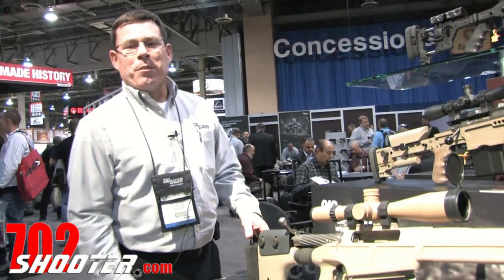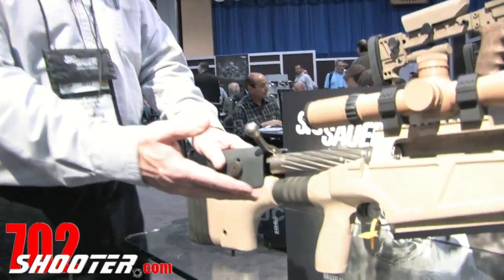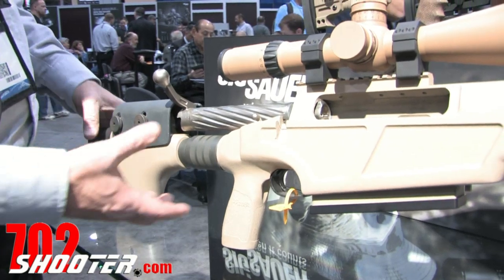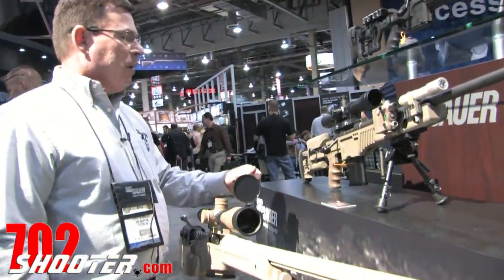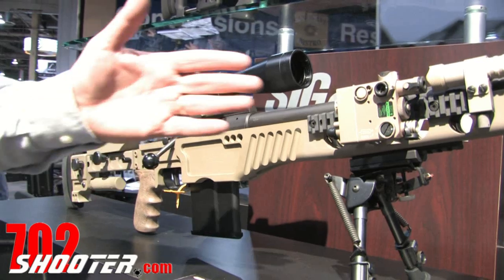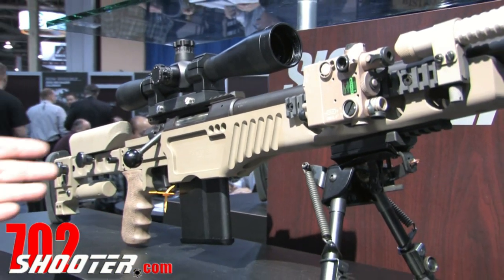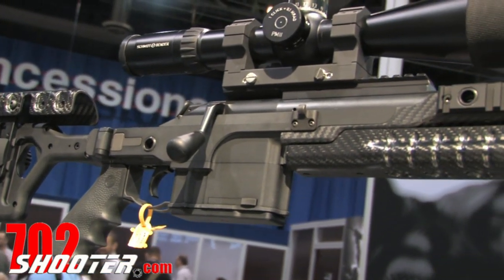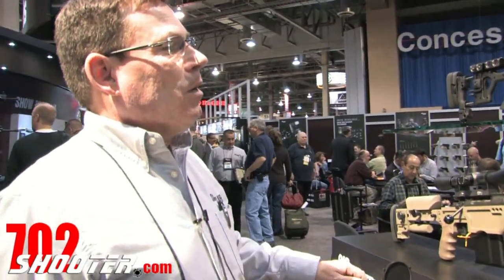Sig Sauer Sniper Rifles 2012 Shot Show